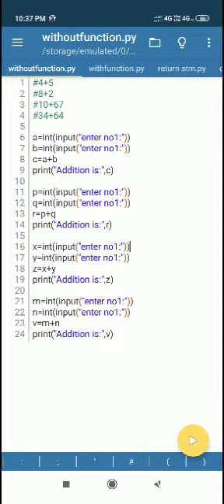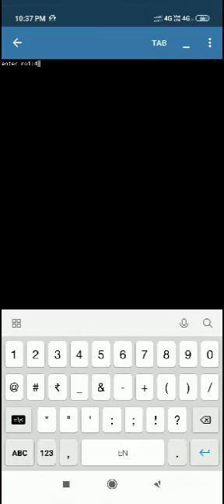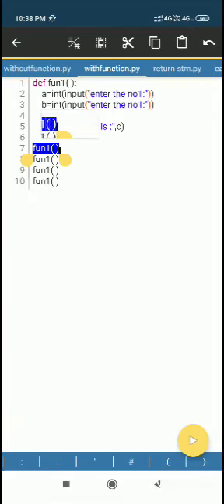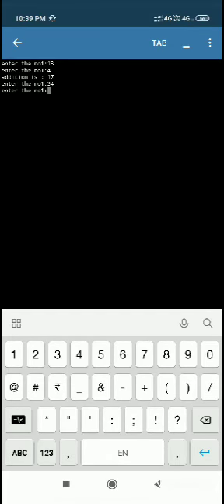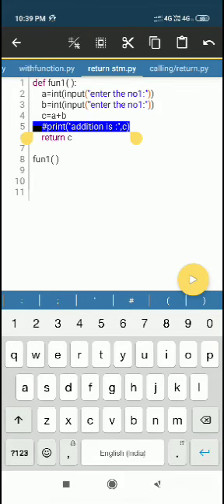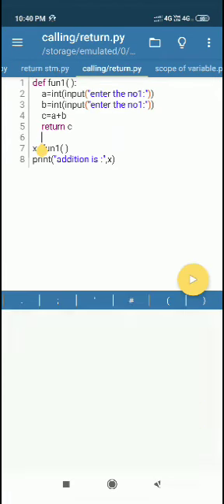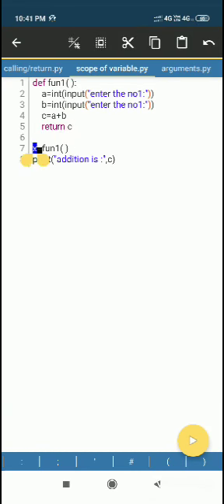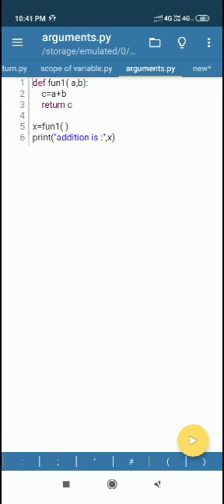Problem solving using Python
Python function